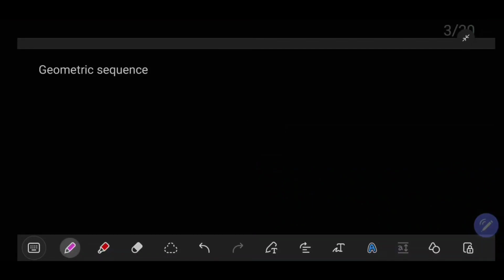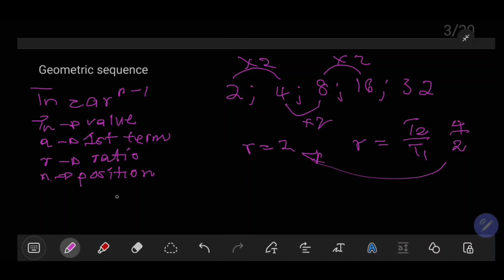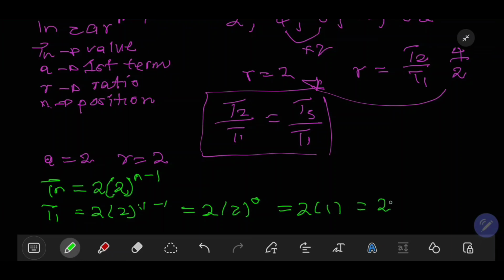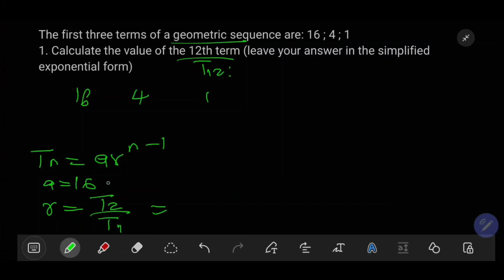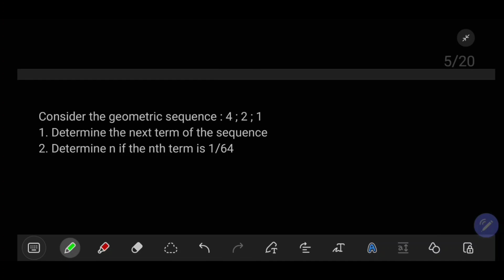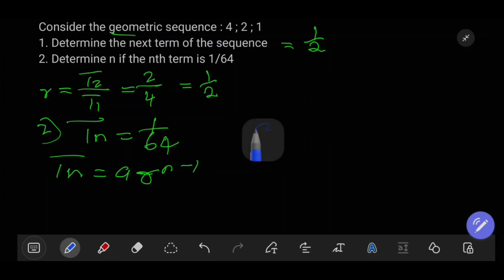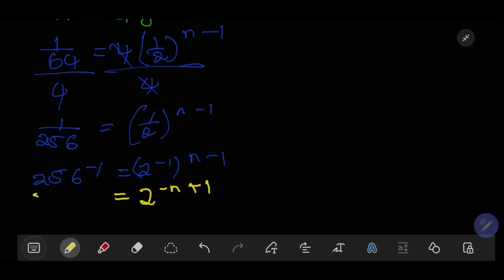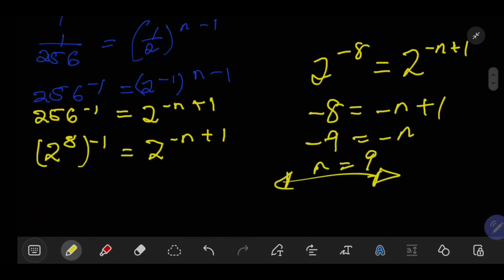Grade 12| Sequence and series | Geometric sequence Lesson 2